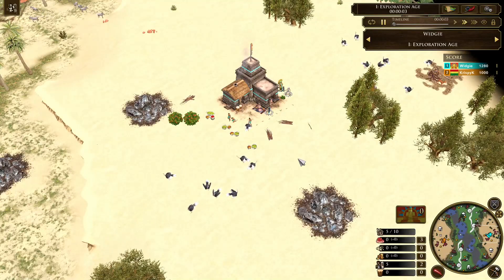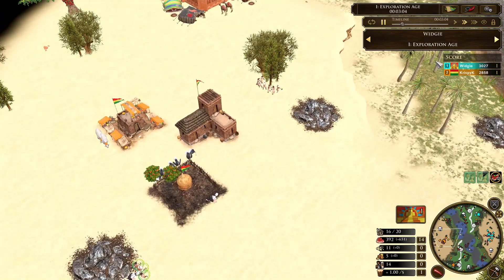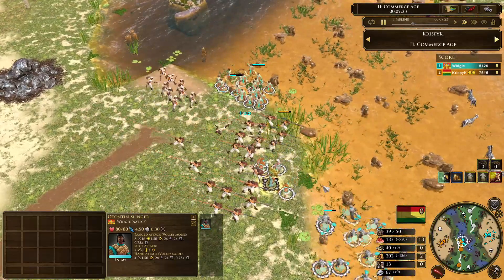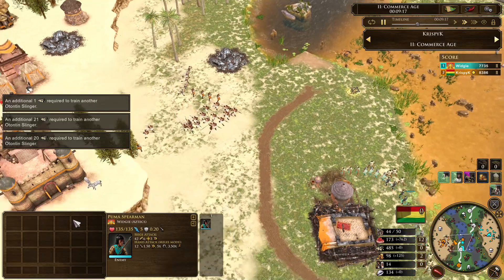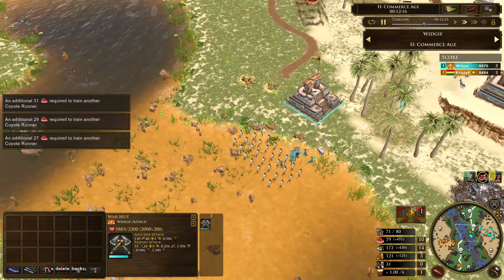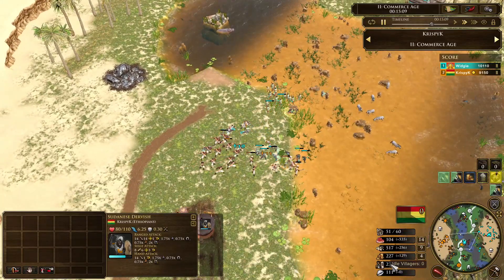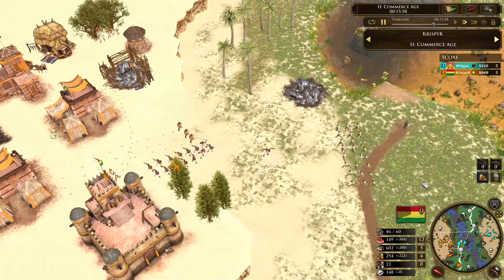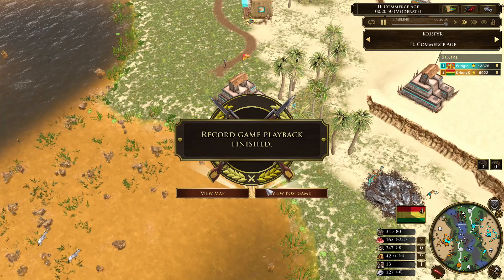How much do Shipments matter?? [Widgie Vs Krispy - Random Deck Tourney - Aoe3]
This was round 2 of the random deck tourney, the players where able to choose the civ of there choice and a deck was randomly generated, lets see what they can do with it.. ENJOY!